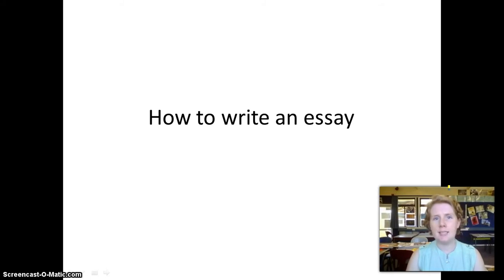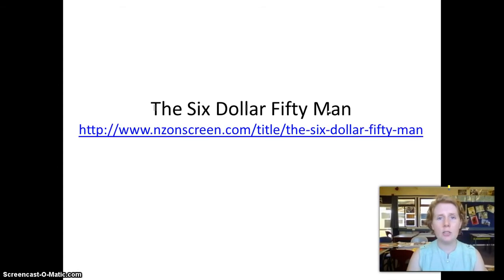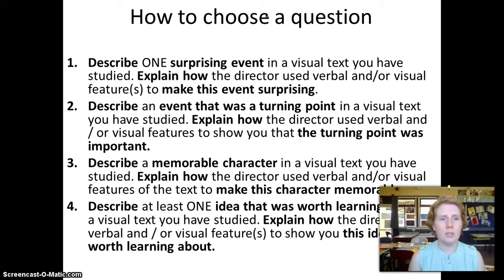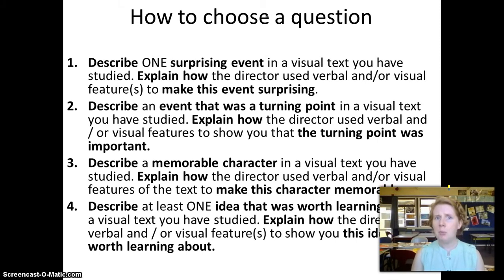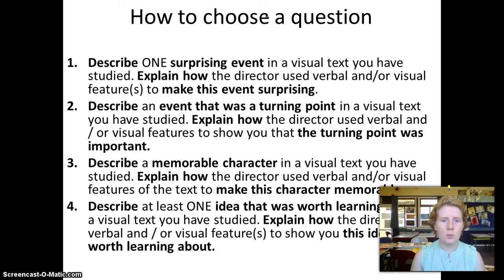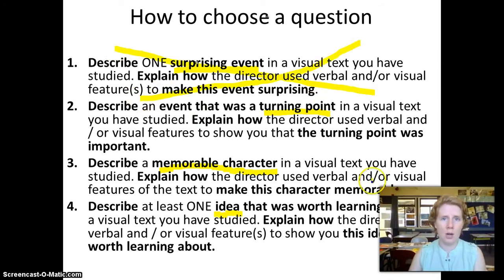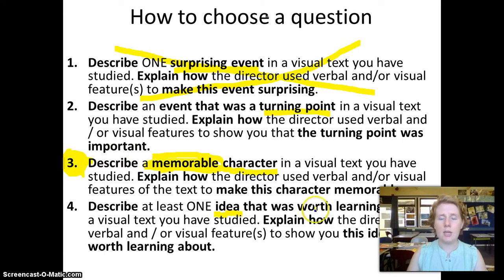How to: choose an essay question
This is the right video for your if you are
- Year 9-11
- Struggle to choose the best question to write about